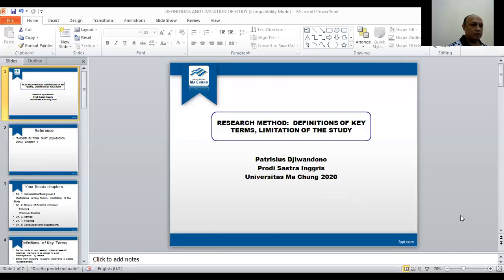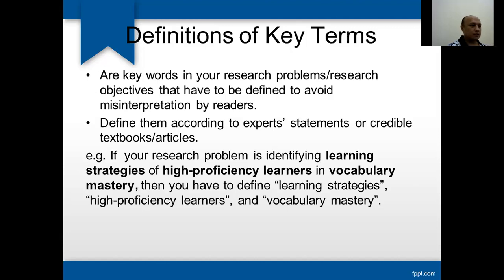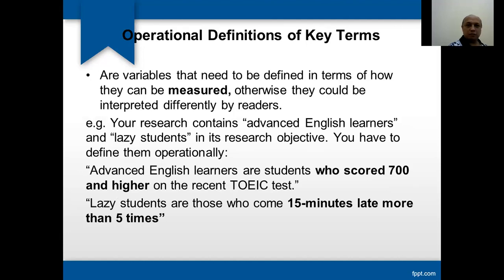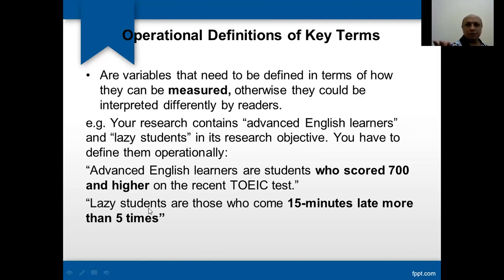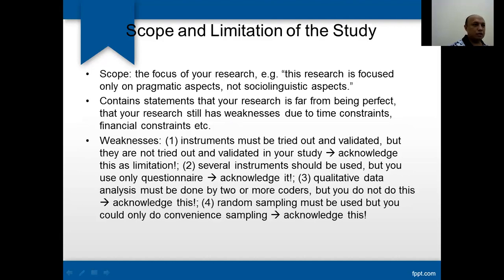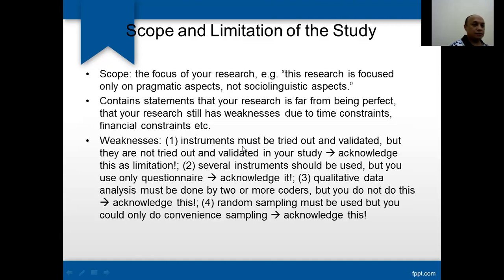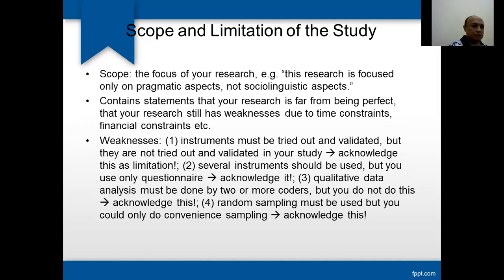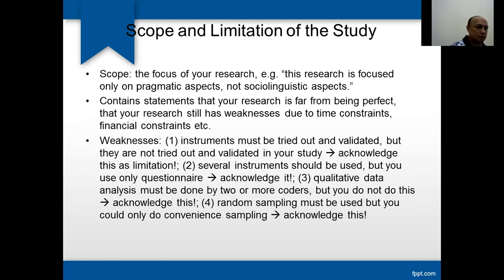DEFINITIONS OF KEY TERMS AND LIMITATION OF THE STUDY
Definition of key terms define important key words in your research, while limitation of the study admits the weaknesses of your research project. This is part of my course of Research Method at Universitas Ma Chung